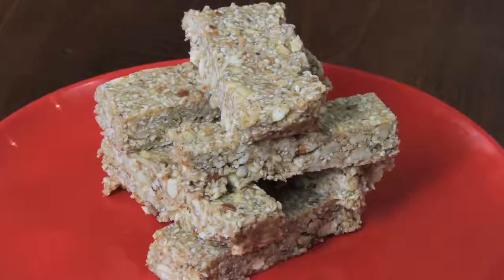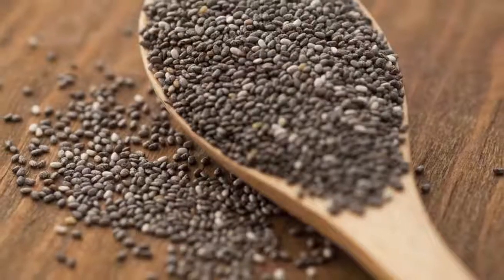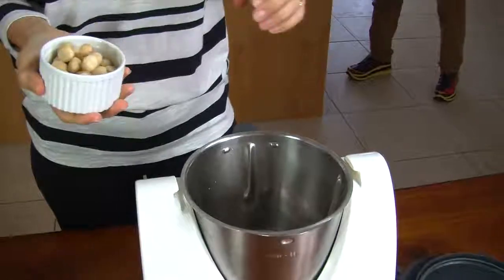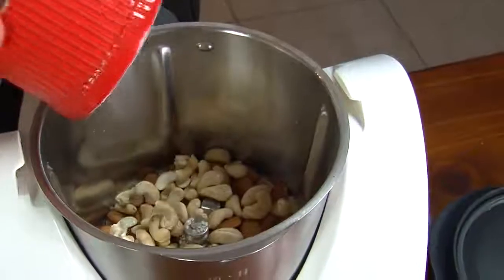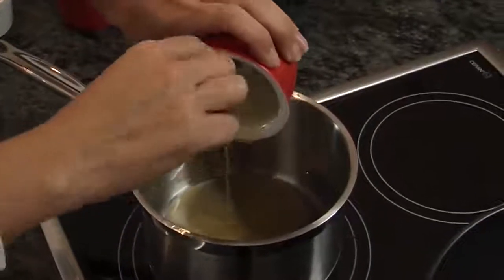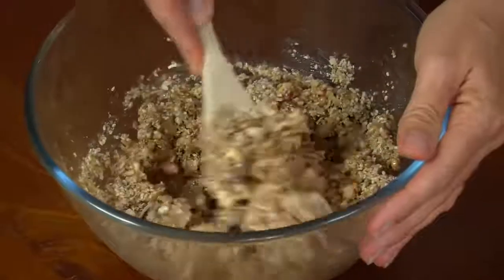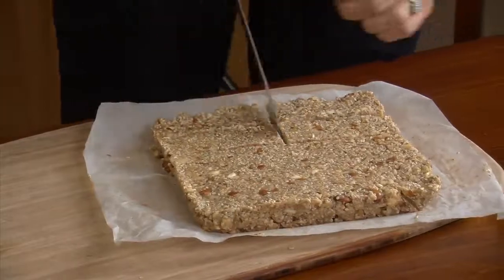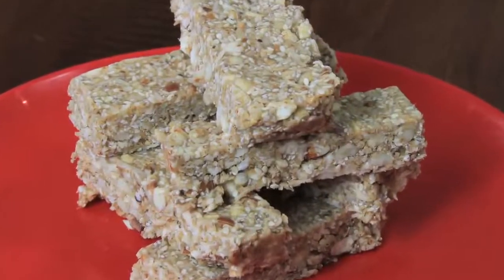Organic Sisters-Caramel, Nut and Seed Bars | Weight Loss Journey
Enjoy granola bars… without the hidden calories!

While granola bars are largely seen as a health food, the truth is that grocery store options are often packed with sugar, corn syrup, and preservatives.

Luckily, The Organic Sisters have stepped up with a delicious alternative.

The Organic Sisters are devoted to helping families choose healthier foods without sacrificing taste. Their recipes use healthy, whole ingredients — and their desserts are perfectly sweetened without added sugars or artificial sweeteners!

These Organic Sisters Caramel, Nut & Seed Bars are an excellent alternative to grocery store granola bars — and they’re very easy to make!

BASE INGREDIENTS
1/2 cup macadamia nuts
1/2 cup sesame seeds
1/2 cup almonds
1/2 cup cashews
2 Tbsp chia seeds
1/2 cup shredded coconut

DIRECTIONS
Pulse ingredients apart from chia seeds & shredded coconut in blender/food processor until chopped coarsely
Empty nut mixture into a bowl and stir in the chia seeds & coconut

SAUCE INGREDIENTS
1/4 cup coconut nectar
1/3 cup almond butter
1/3 cup melted coconut oil
1 heaped tbsp unhulled tahini
1/4 tsp ground cinnamon

DIRECTIONS
Mix all ingredients into a saucepan
Whisk over low heat til sticky sauce forms
Pour sauce into nut & seed mix, stir til combined
Press into small, lined slice tray using hands
Smooth mixture using the back of a spoon
Freeze for 30 minutes to set
Cut into bars or squares & enjoy!

Tip: if sending a bar to school in your kid’s lunchbox, place it beside something cold!